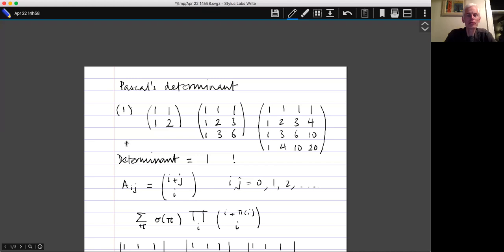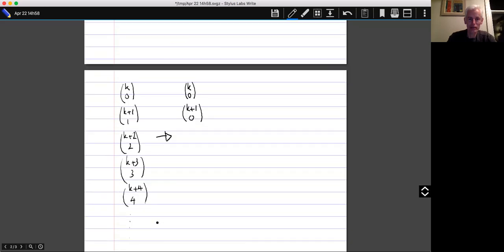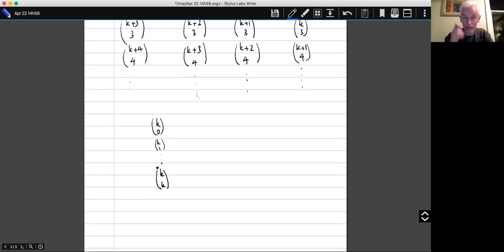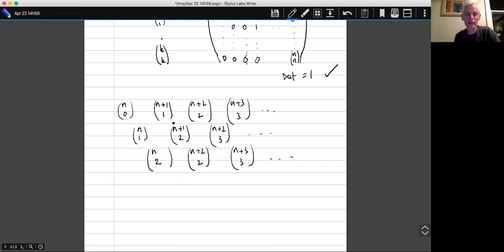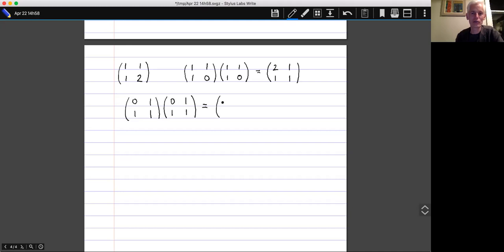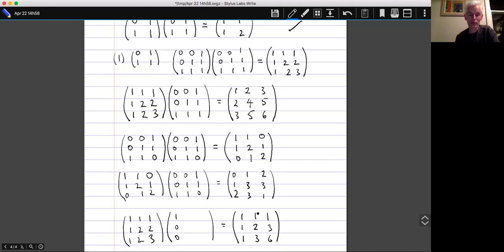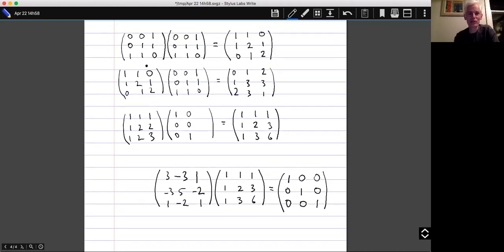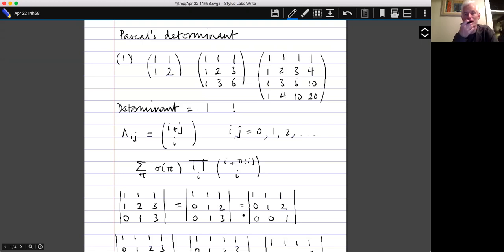2. Pascal's determinant II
Here I start by explaining why Pascal's determinant is 1. Unfortunately I waste a bit of time getting small details wrong before I finally sort them out. I then try and fail, starting at around 29:17, to find a neater proof -- I'm not sure how much I would recommend watching this attempt, which mainly consists of some little matrix calculations that go nowhere. But if you watch the beginning of it, you'll at least see the idea that I was unable to get to work.